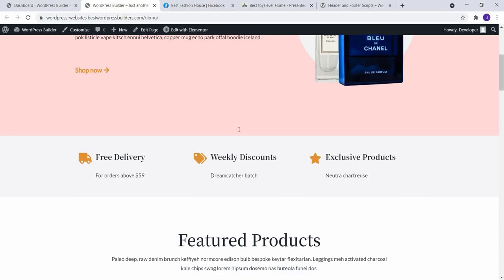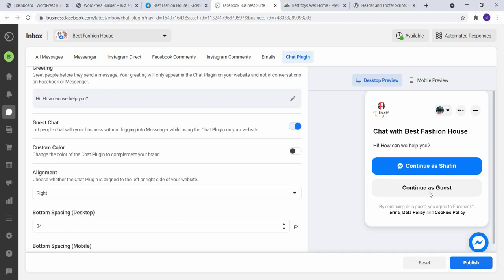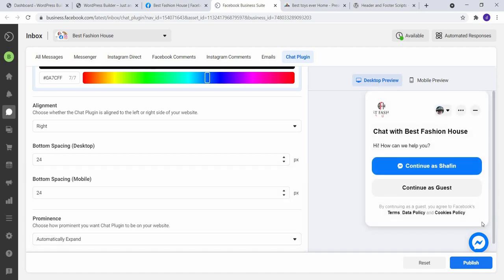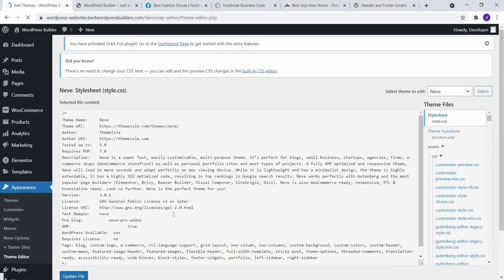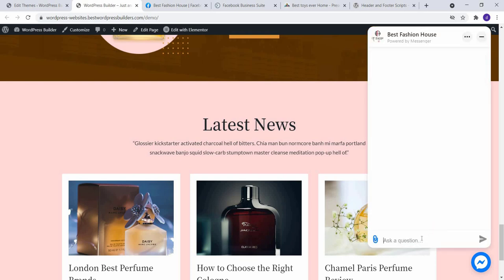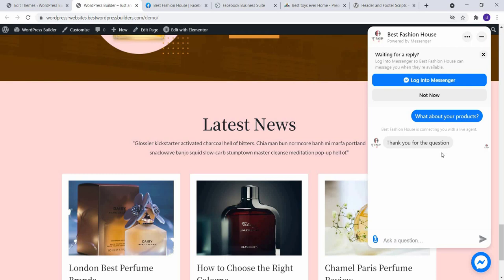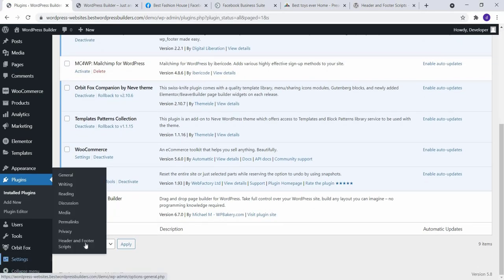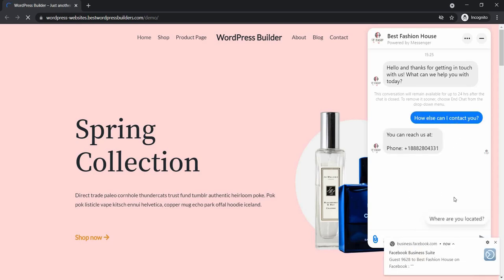How To Added Messenger Chat Options To A WordPress Website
In this video you can learn how to add messenger chat option in WordPress. At first log in to your Facebook account and go to your Facebook page. Now to click on setting and go to messaging. Add Messenger to your website go to this option and click on Get Started. Now Customize Your Chat Plugin clicking this options. Click on set up for language set up and add your domain name. Now copy the code and click on up to done. At the end click on publish in the bottom part button. Go to your dashboard go to appearance theme editor and find footer.php paste the code end of the body tag. If you don't know editing code follow the 2nd step in the tutorials.

If you face any problem just comment on the comment box.